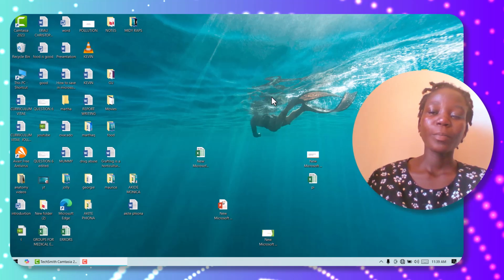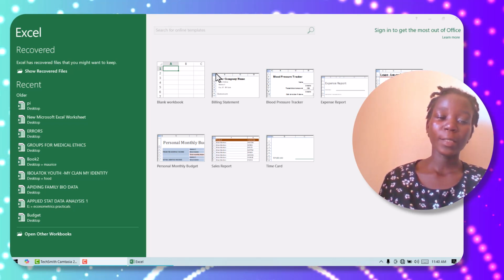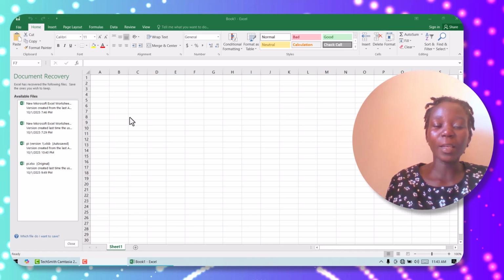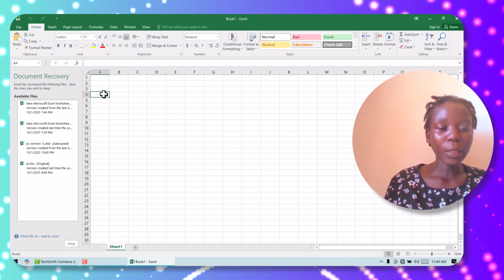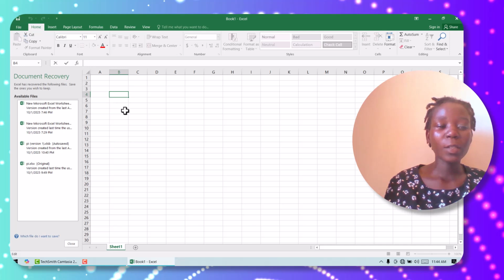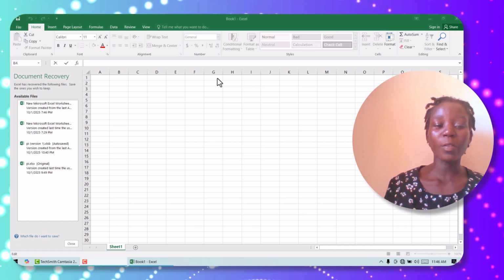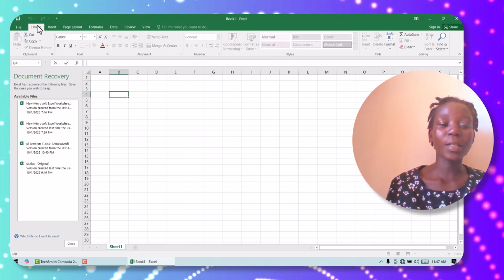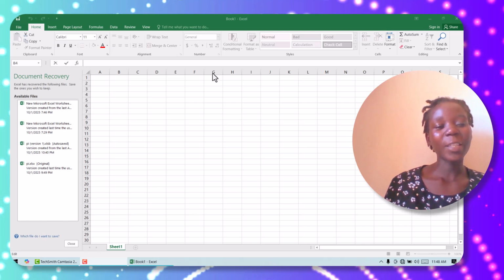INTRODUCTION TO MICROSOFT EXCEL